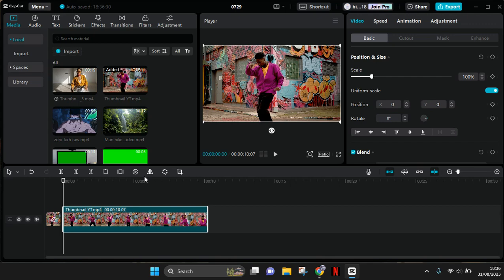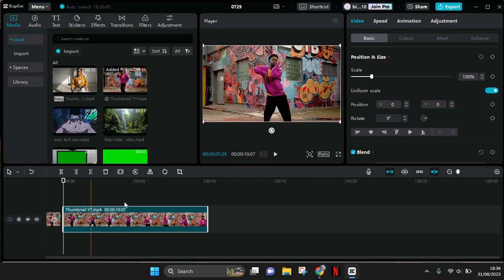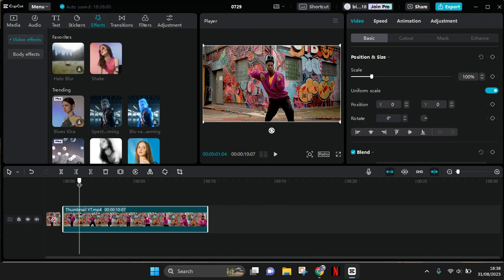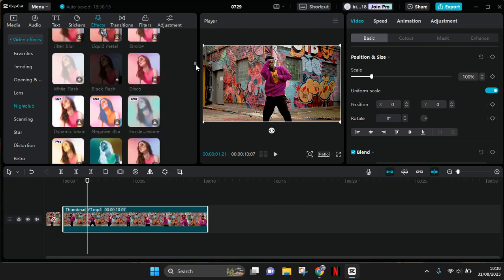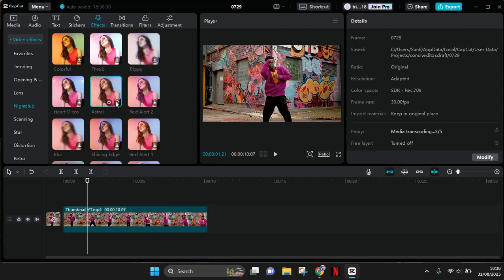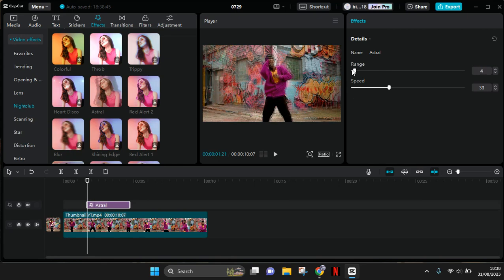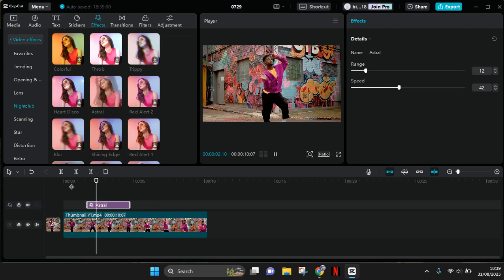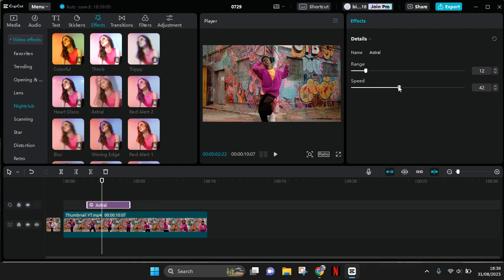Quick & Easy CapCut PC Ghost Effect! How to Create a Ghost Effect on the CapCut PC within Seconds?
Try this trick on CapCut PC to easily create a ghost effect for your edits!